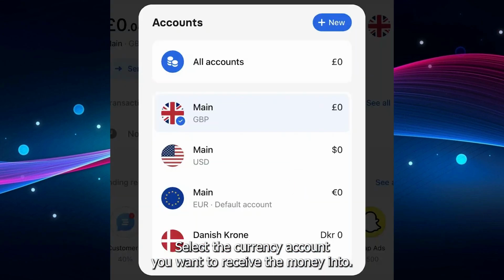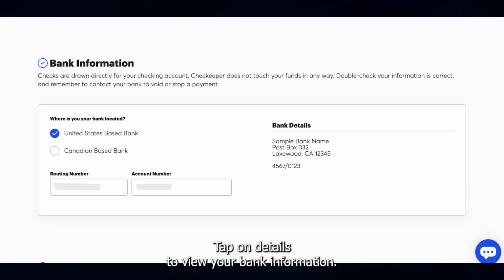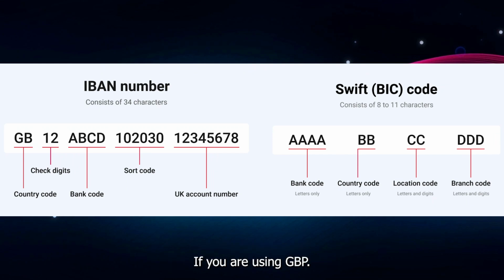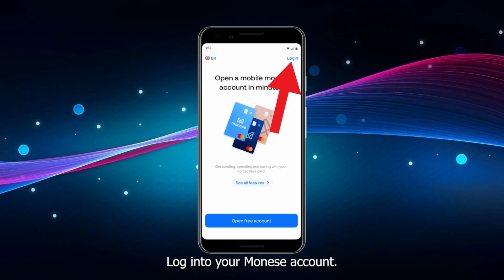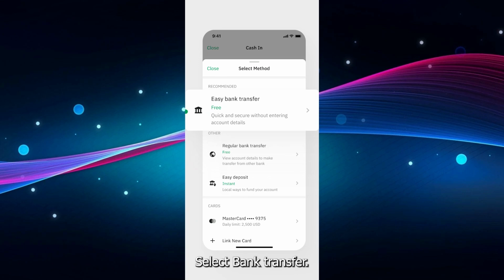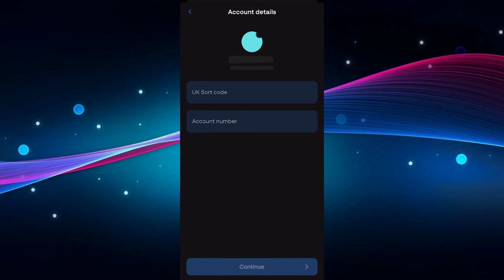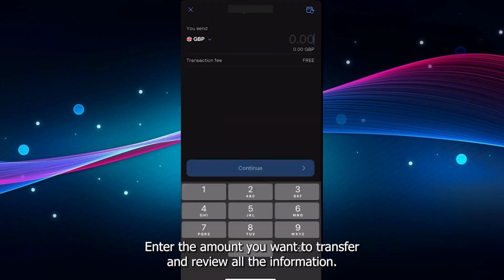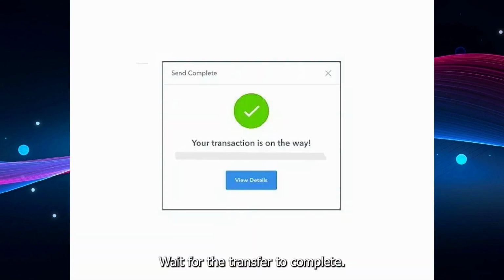How to transfer money from Monese to revolut I DOUBLE Z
Want to send money from Monese to Revolut quickly and safely? This video shows you how to make a seamless bank transfer—ideal for users in the USA, UK, Canada, France, and across Europe.

✅ In this video:

How to find your Revolut account details (IBAN/SWIFT)

How to set up the transfer in the Monese app

Transfer fees, speed, and currency tips